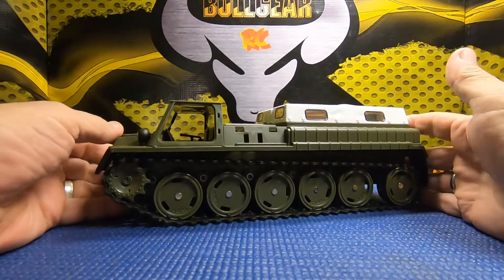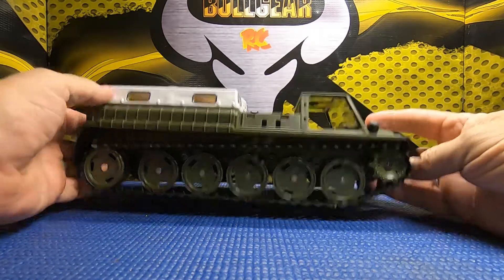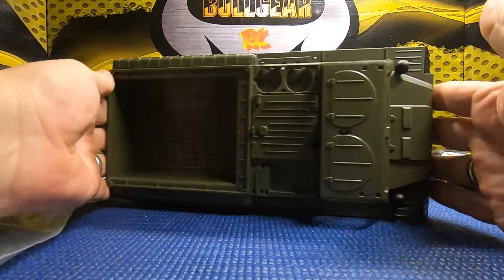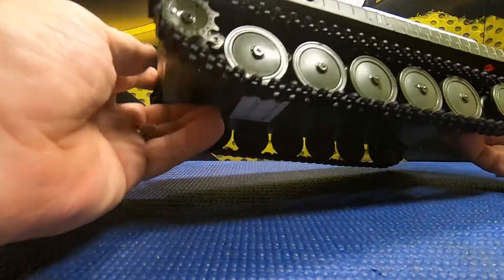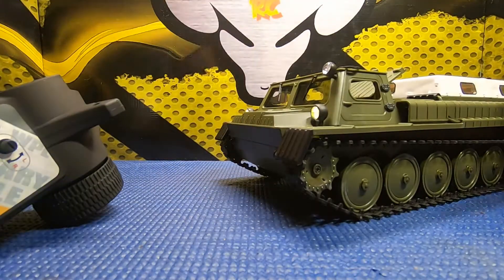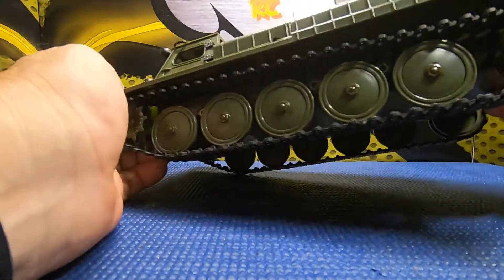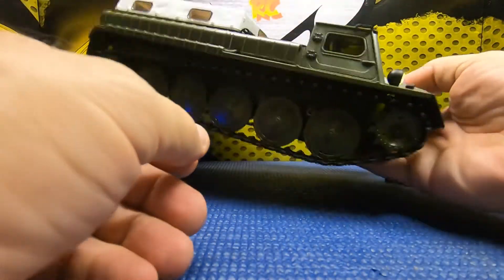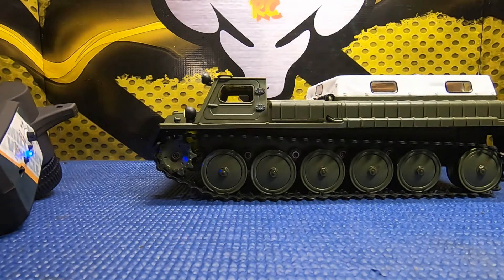WPL E 1 GAZ 71 First look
In this video, I take a look at my first WPL product, the E-1 tracked vehicle Gaz 71